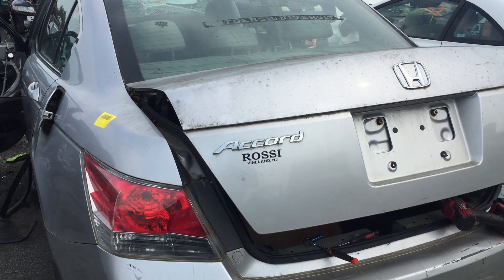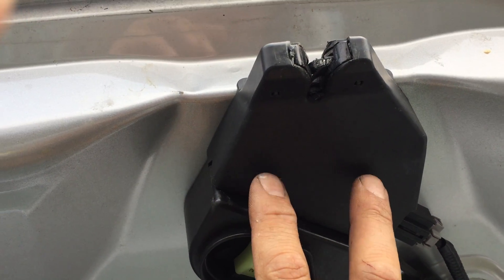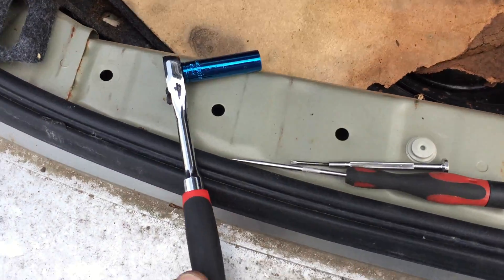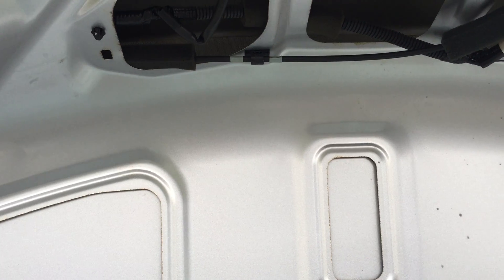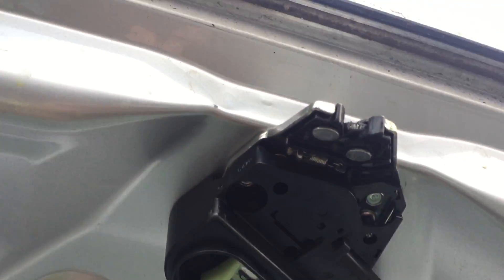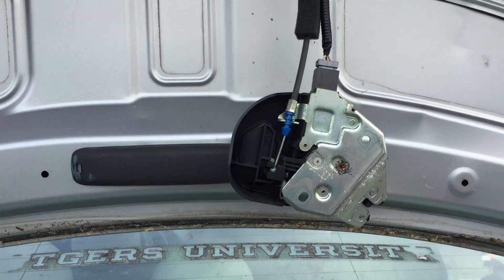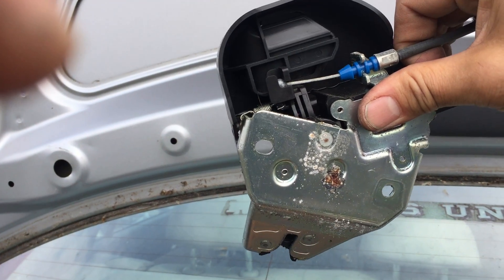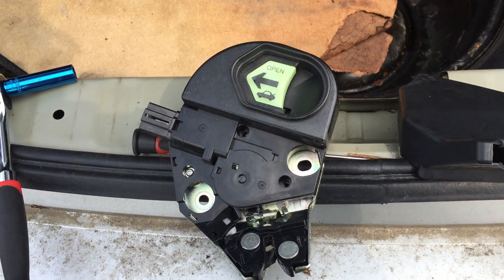2008 - 2012 Honda Accord Trunk Latch Removal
Here is an ad link to eBay for your replacement part
The OEM part number is 74851-TA0-A01
The part number for the plastic cover is 74852-TA0-003

Just a quick video to show you how to remove the trunk latch on your 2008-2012 Honda Accord.  The hardest part is getting the plastic cover removed - it is held on by two clips that need to be released in order to get to the mounting bolts.